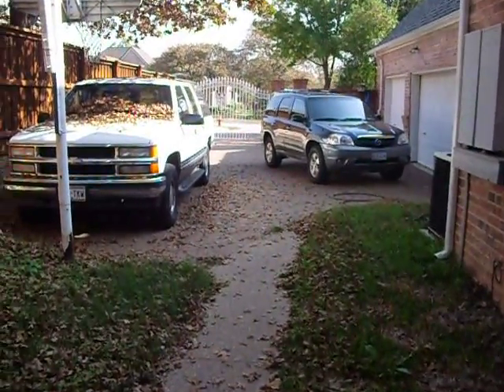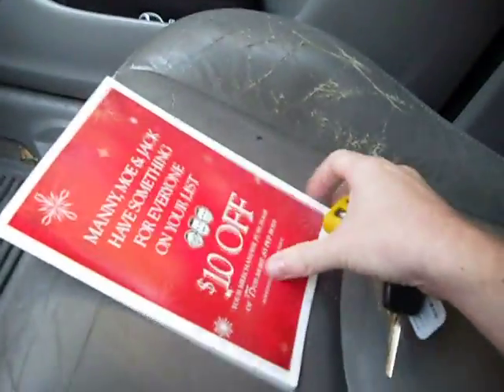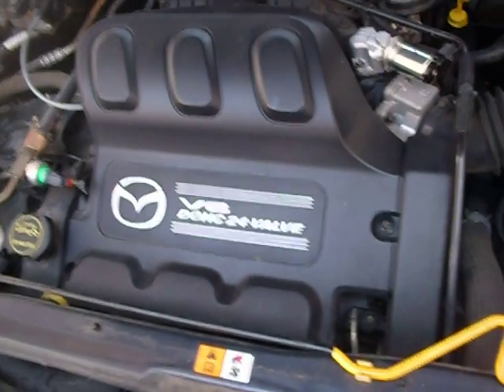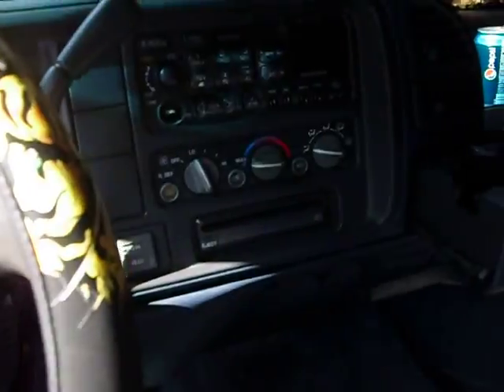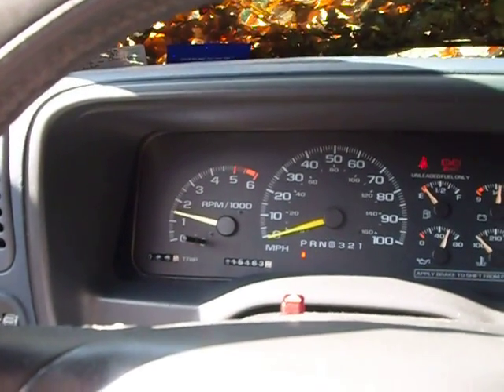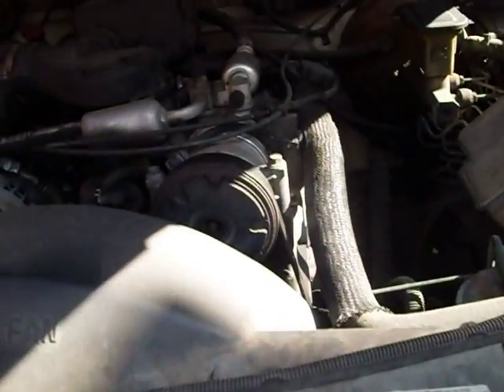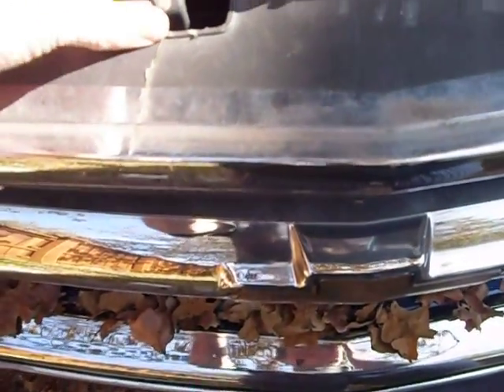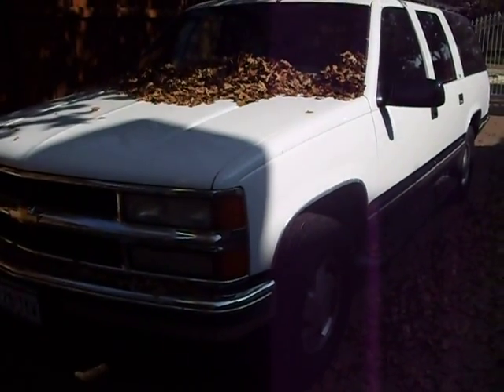Fall Quick Starts and Tours of the Personal Vehicles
It's not much since there are only 2 cars but I hope you enjoy the vid! If you know about the message I put out about me needing a car and the situation I'm in, please personal message me with what you have and what not. K Thanks!